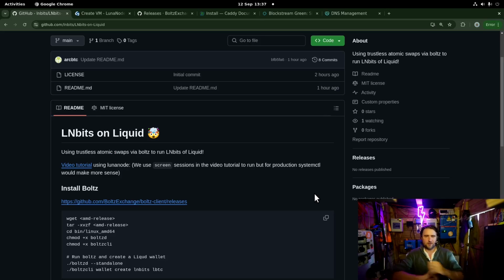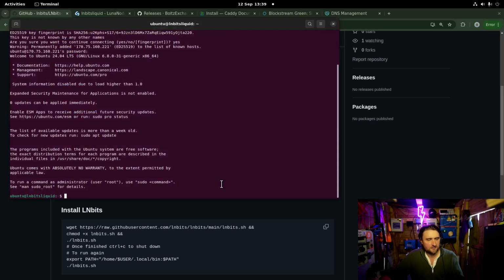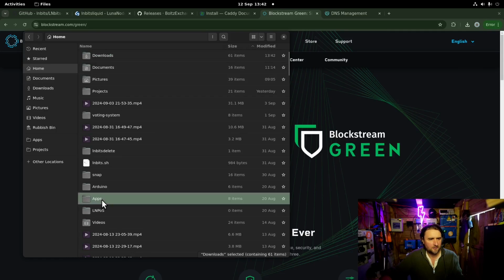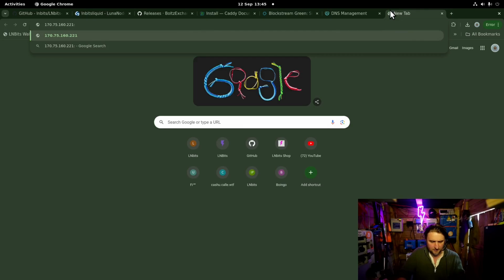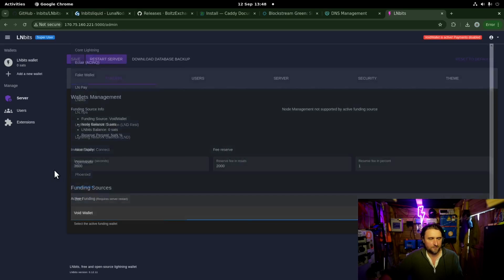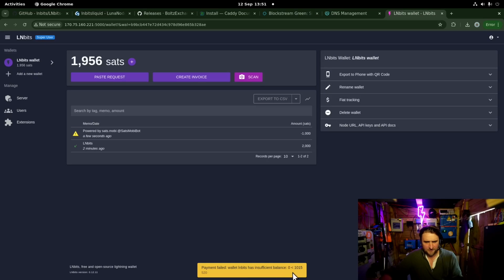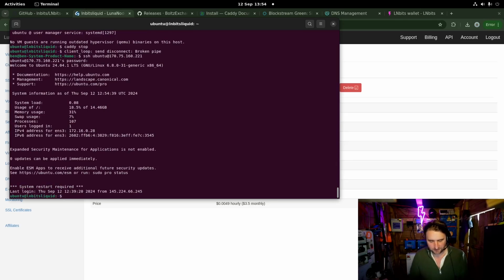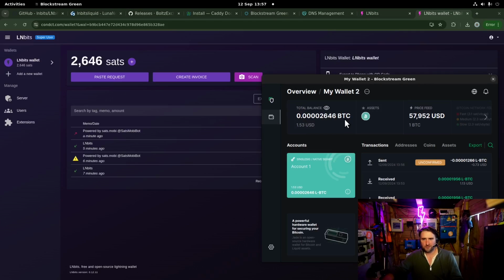LNbits on Liquid 🤯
Trustless atomic swaps via boltz to run LNbits on mf Liquid!